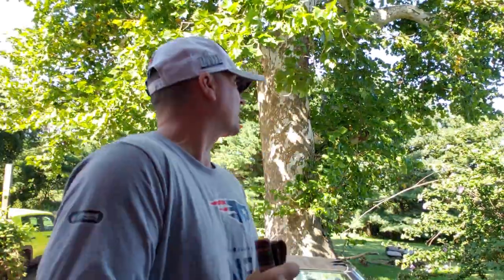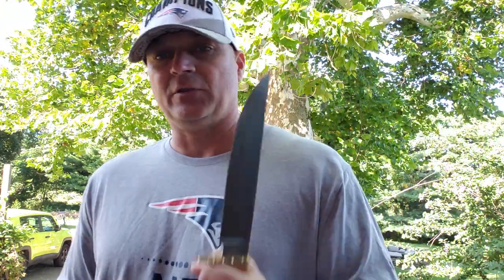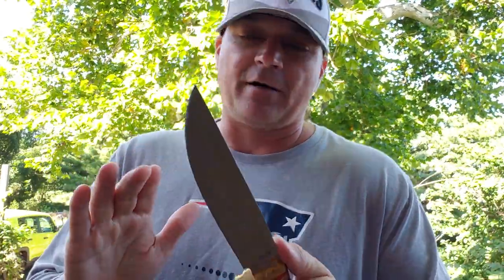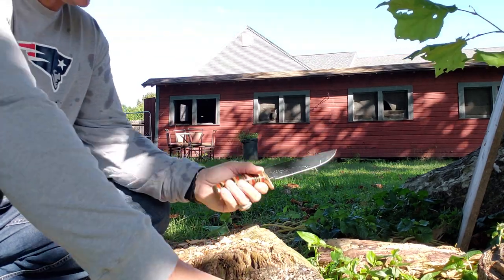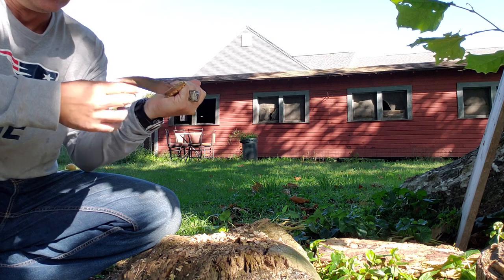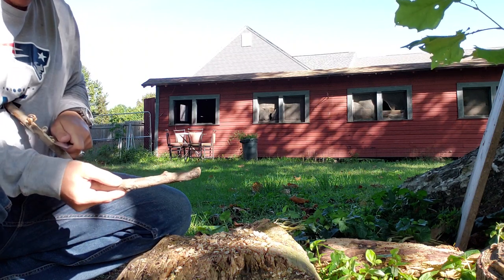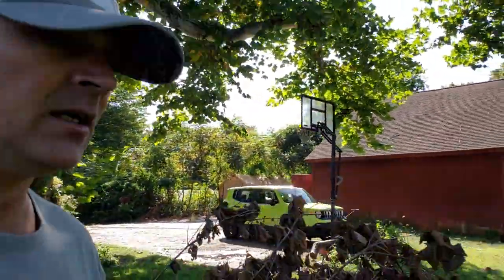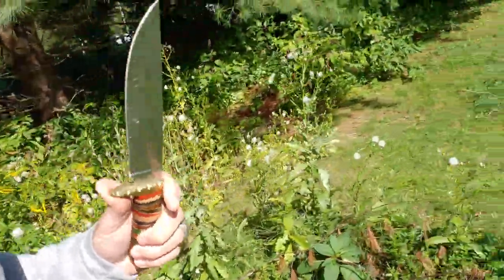Wild Stag hunting knife review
Cutting, chopping, skinning and throwing with a budget Bowie